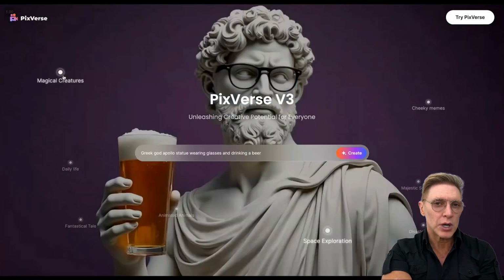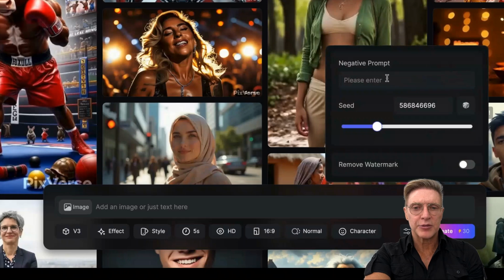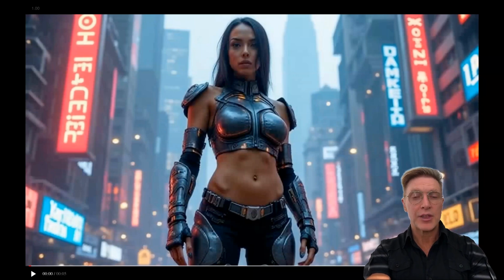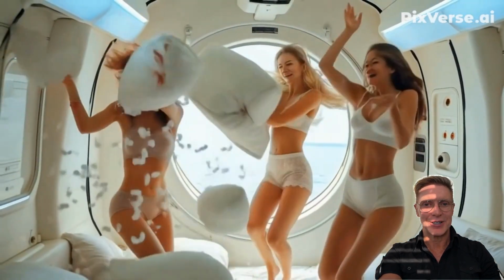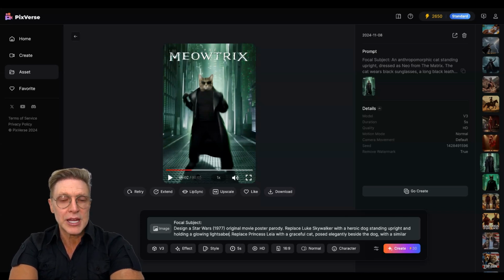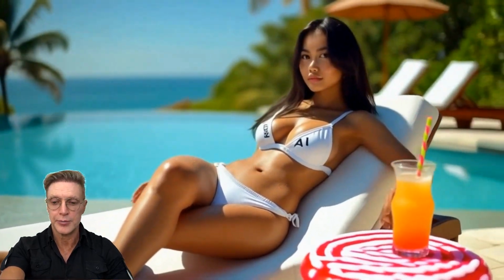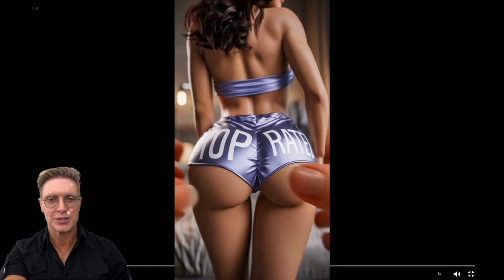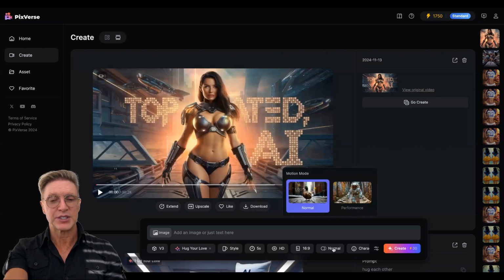REVOLUTIONIZE Your Video Creations with PixVerse, the EASY Way! (REMASTERED)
Join me as I dive into the world of AI art creation using Pixverse, a powerful tool that transforms average users into digital artists. In this video, I'll cover how to access Pixverse, create text-to-video and image-to-video content, and share some secret tricks to make your AI-generated masterpieces stand out. Follow along as I push the boundaries of AI video creation, experimenting with different eras, dynamic environments, and iconic characters. Discover how Pixverse's special effects and lip-syncing features can enhance your creations and get insights into its usability, costs, and responsiveness. Whether you're looking to create fun animations or explore new marketing materials, this comprehensive guide has got you covered. Don't miss out on transforming your AI art game!

00:00 Introduction to Pixverse
00:30 Getting Started with Pixverse
01:36 Exploring Pixverse Features
02:45 Creating Videos with Pixverse
03:40 Advanced Pixverse Techniques
08:05 Text to Video Demonstrations
16:10 Dynamic Environments
17:55 Anime and Creative Text Prompts
20:53 Creating with Ideogram
26:19 Movie Poster Animations
30:23 Comparing Movie Poster Creations
31:54 Creating a Star Wars Parody Poster
34:22 Jessica Rabbit and Lara Croft Animations
36:25 Animating Storm from X-Men
37:37 Fun with Snow White and Dwarfs
39:55 Text on Clothing Experiments
46:18 Special Effects Overview
50:15 Lip Syncing Feature
54:29 Pixverse Pricing and Usability
57:56 Final Thoughts and Outro

PixVerse Recommended Prompt Format
- Subject
- Subject Description
- Action
- Environment

Adrian's ChatGPT Prompt Expander
(copy and paste all 3 sections below into ChatGPT)

Please use the framework below to rewrite and optimize the text-to-image prompt for Ideogram. The goal is to mimic the attached image as closely as possible but replace the humans with dogs.

Framework
- Focal Subject
- Overall Setting
- Camera Angle and Composition
- Unique Details

Text-to-Image Prompt
- [Type a short prompt that needs to be expanded here]

Both channels cover the hands-on portion. Each tutorial is first published to LTAI. A day or two later, rating and review information is added for TRAI.

Sincerely,
Adrian 😊